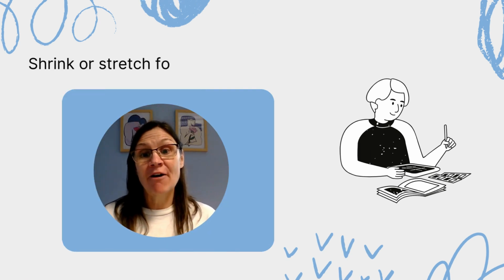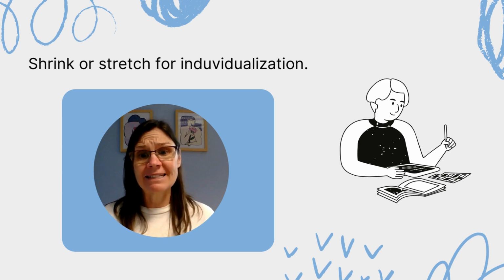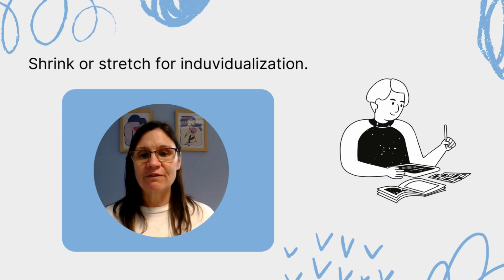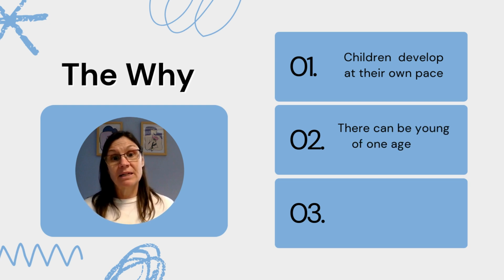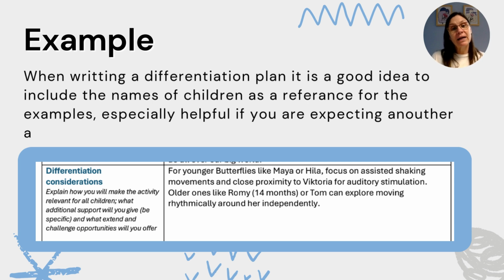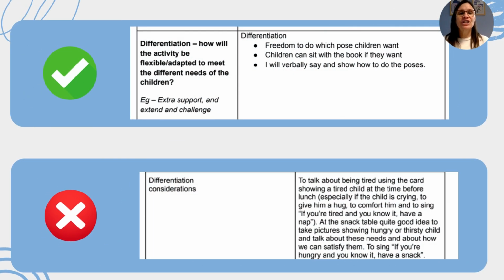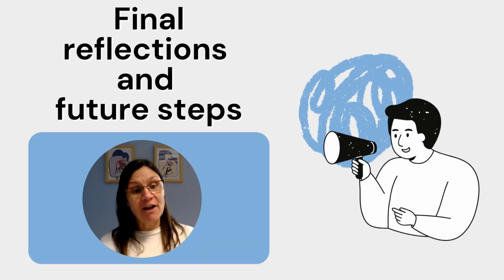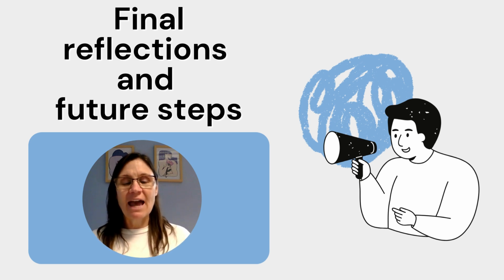Differentiation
Differentiation – how will the activity be flexible adapted to meet the different needs of the children